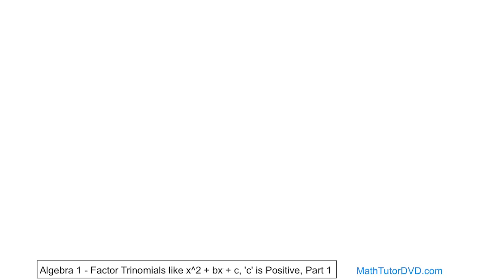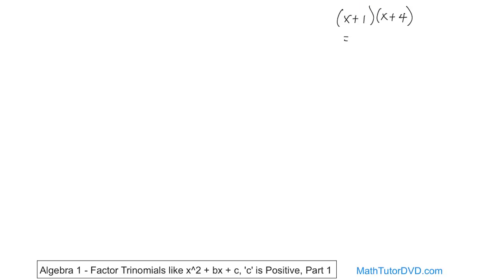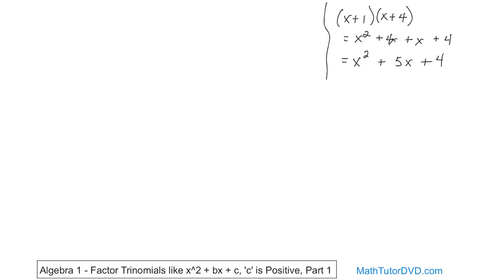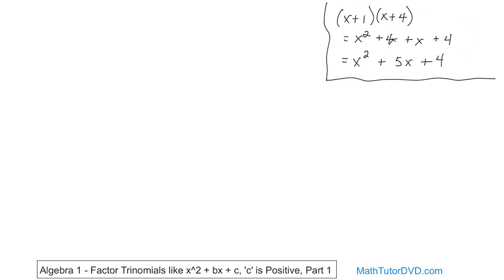Algebra 1 Unit 5 Lesson 14 Factor Trinomials Like X^2 + Bx + C, 'c' Is Positive, Part 1